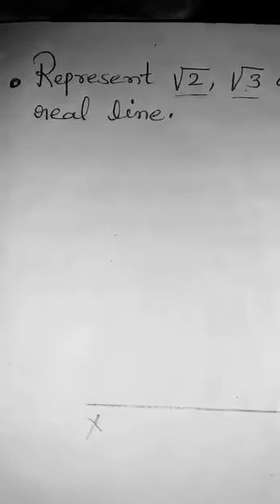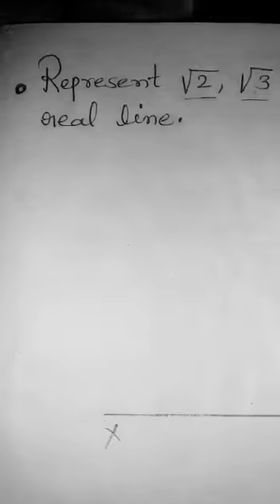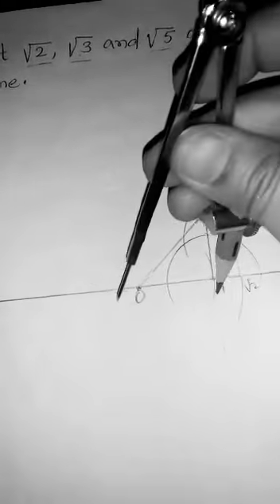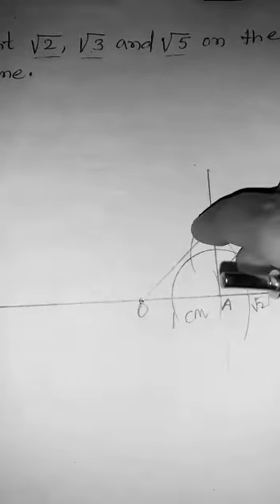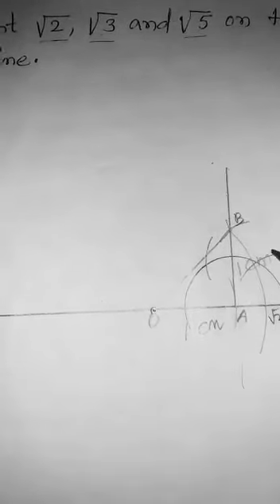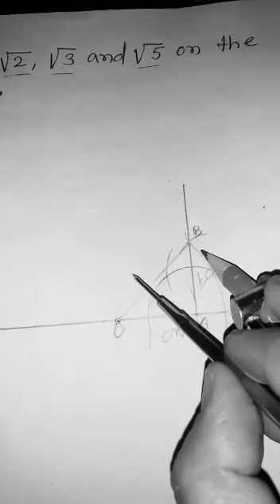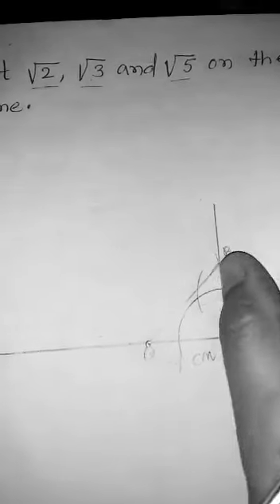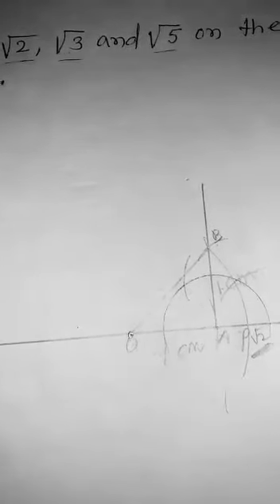MATH, CLASS 9, Ch-1, Real Numbers, PART 3, 16.04.20, BY KANCHAN SINGH, TGT MATH, RSM SUPAUL